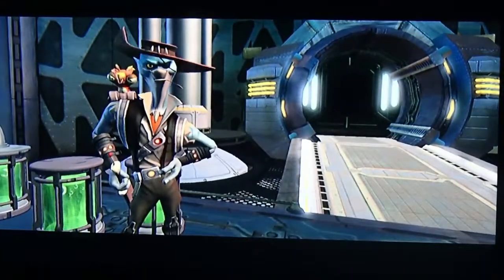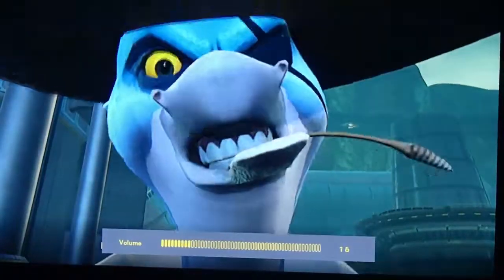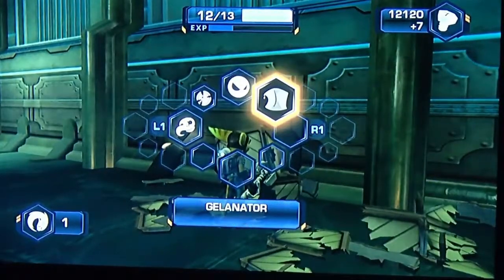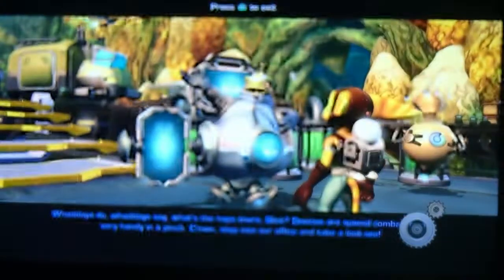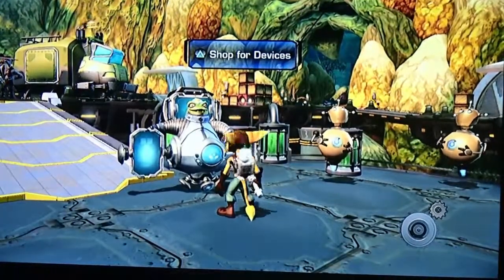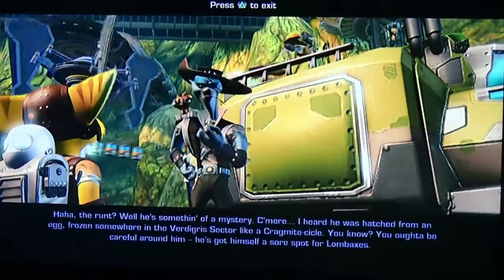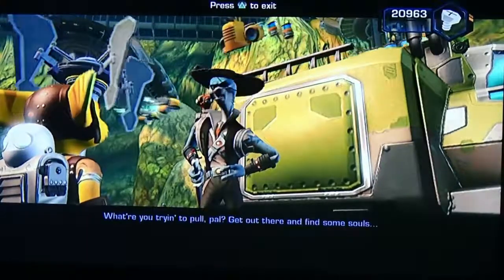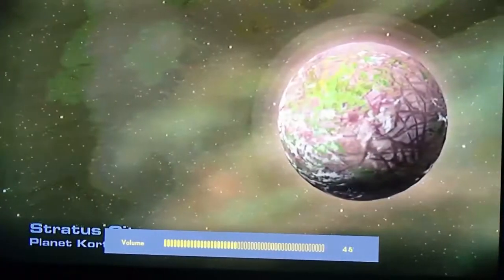Leviathon Souls, Ratchet and Clank: Future Tools of Destruction #2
Ratchet and Clank crash land on an unknown planet where they must fight the menacing creatures for Leviathon souls.